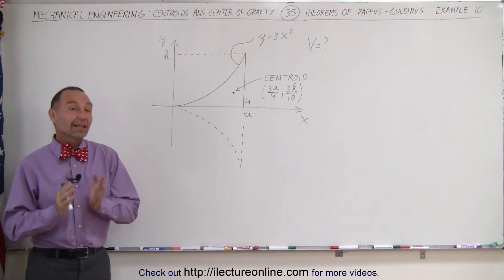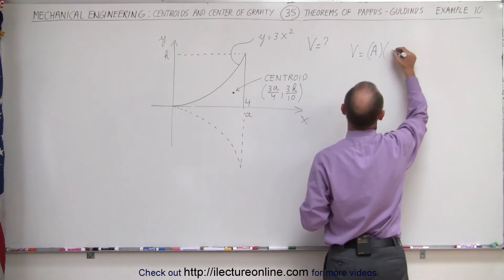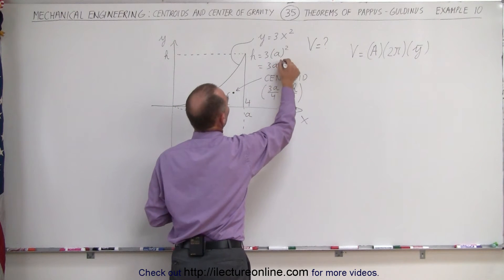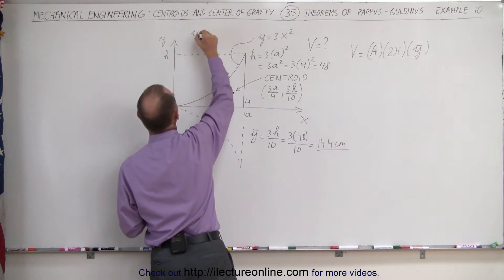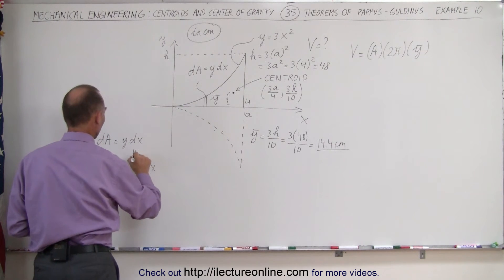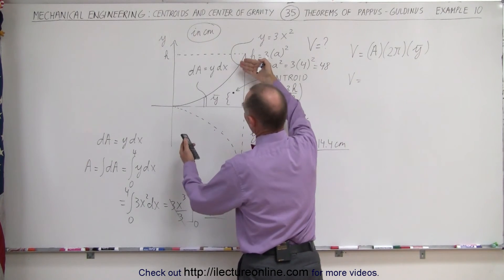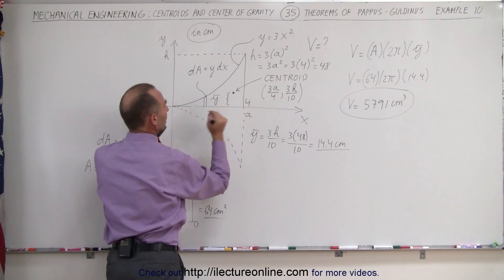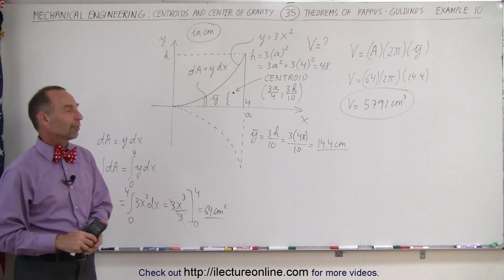Mechanical Engineering: Centroids & Center of Gravity (35 of 35) Volume=? using Pappus-Guldinus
In this video I will volume of the area bounded by the curve y=3x^2 rotated about the x-axis (solid trumpet).